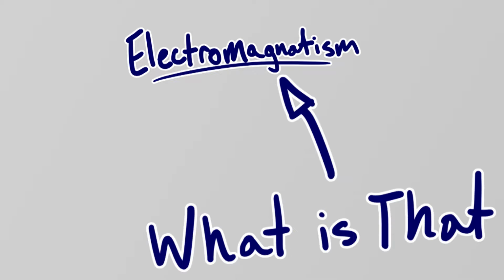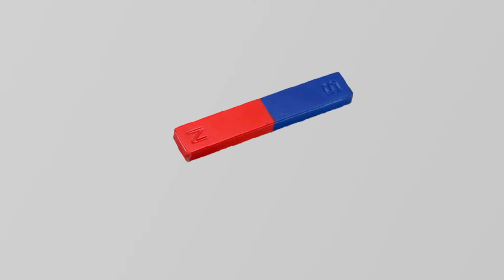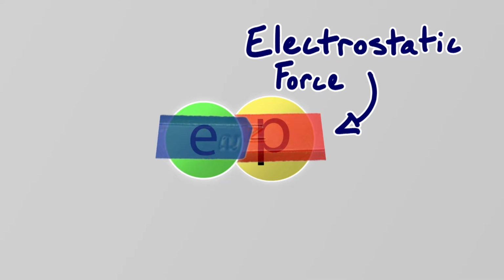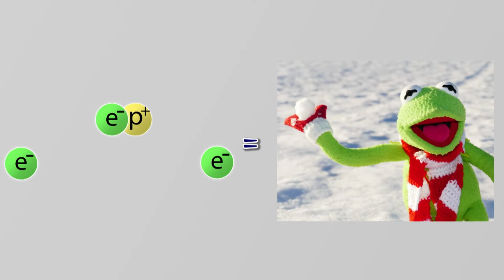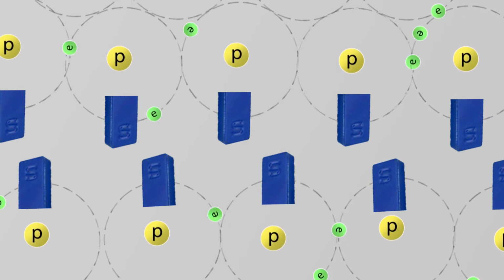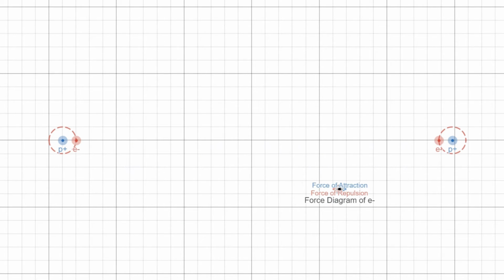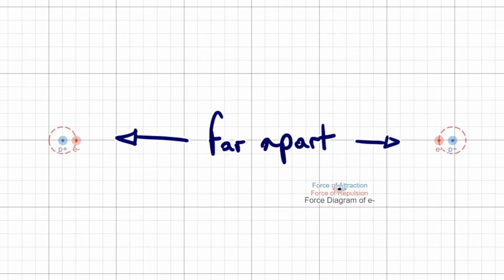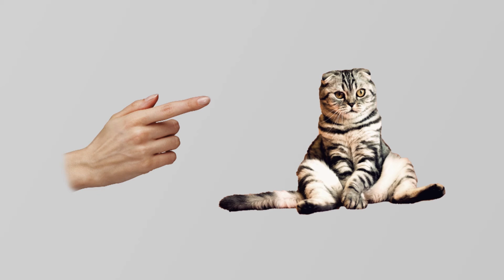What is touch? - Meet Electromagnetism Part 1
In this video, I answer the question: What is touch? The main purpose of this video is to introduce you to the concept of electric charge found in electromagnetism and how it acts. In the next part of this 2 part series, I will teach you how magnets work.

And yes I know Repulsion is spelt wrong.